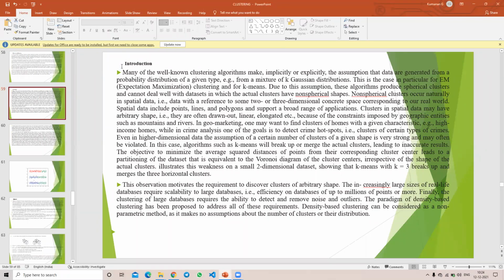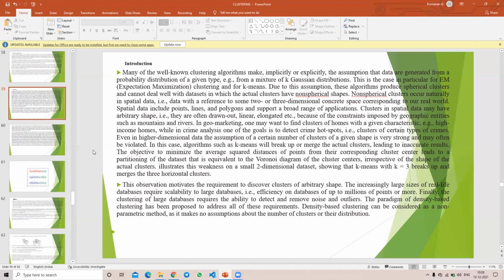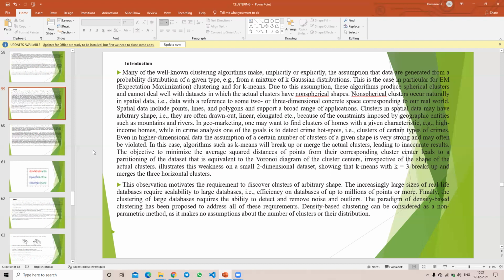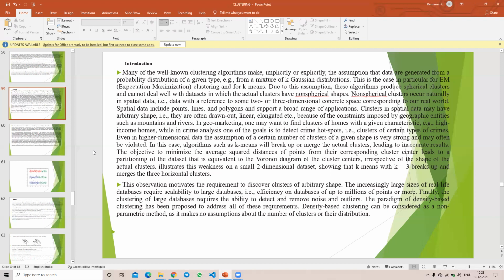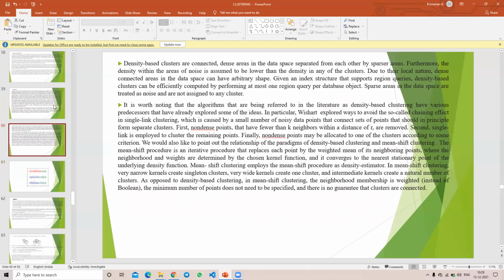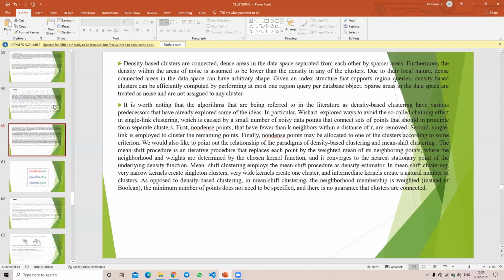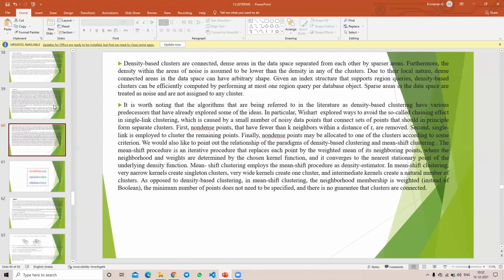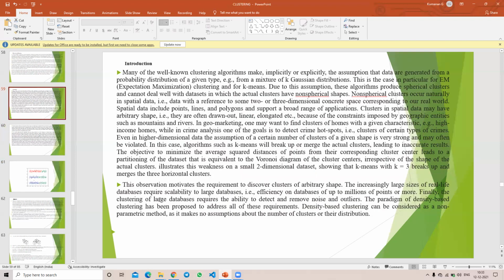Density Based Algorithm